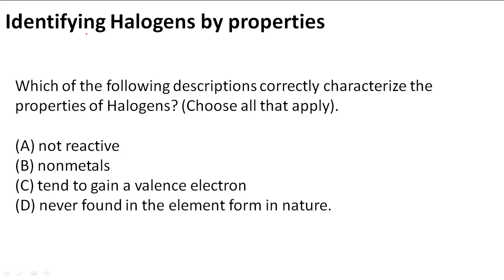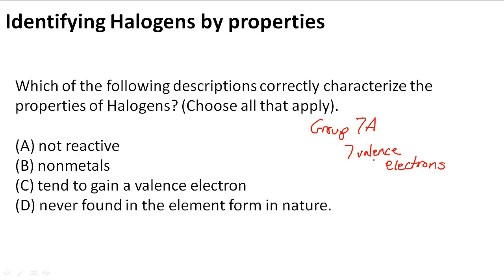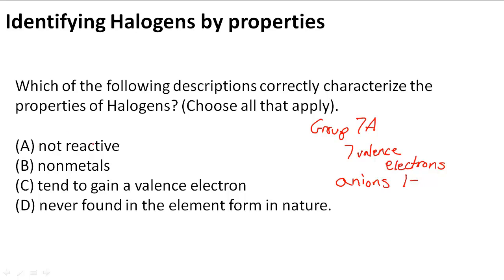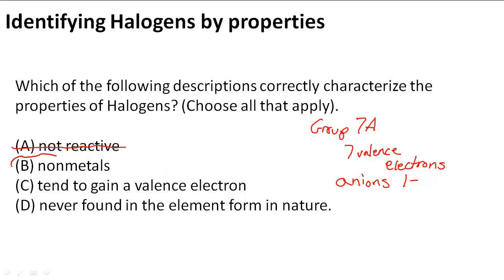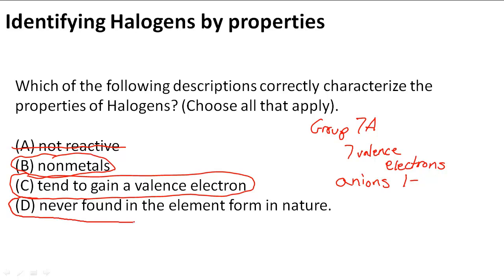Identifying Halogens by properties